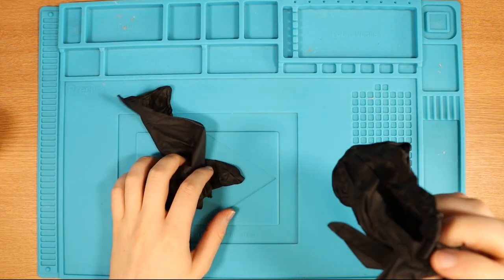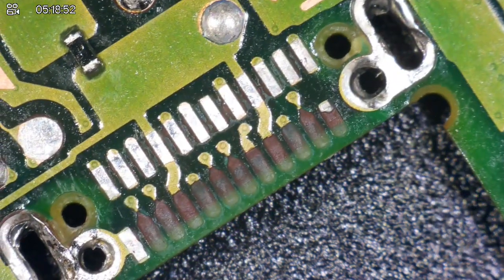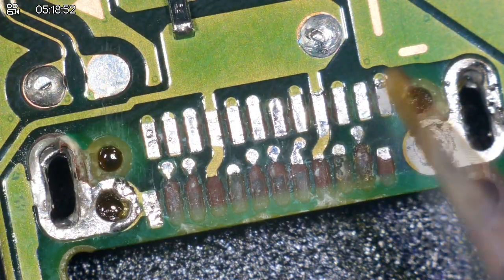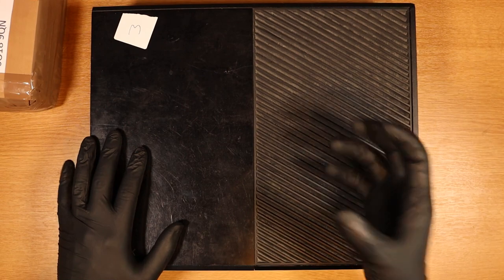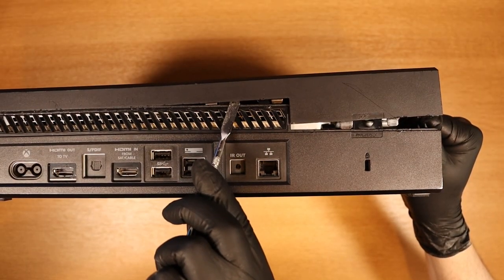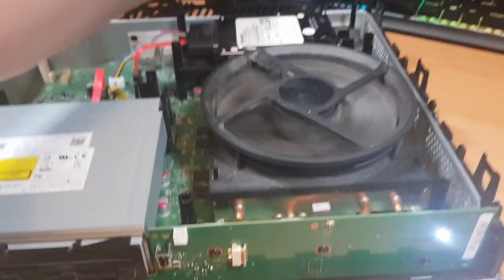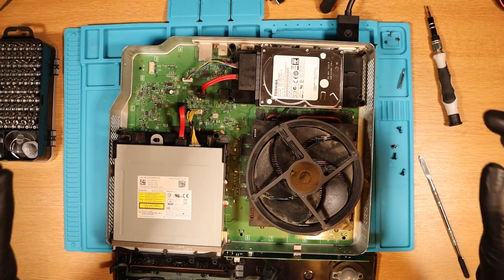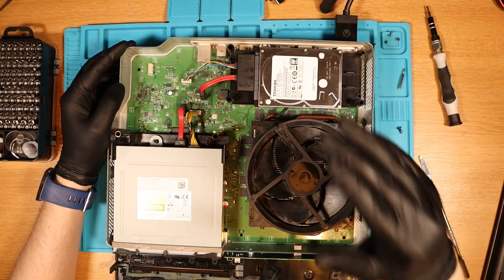It's Okay to Fail and Learn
What's better than ATTEMPTING to fix one console in a video? Attempting to fix two consoles in a video. Today we have a look at a Nintendo Switch that needs a charging port replacement, as well as a Xbox One that turns on then off pretty much straight away.

Southampton
SO18 9QN